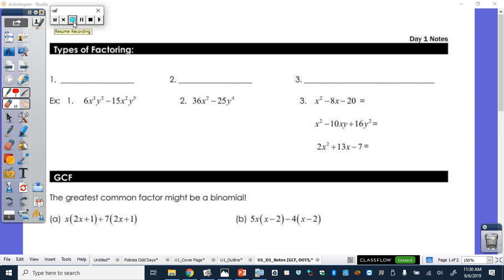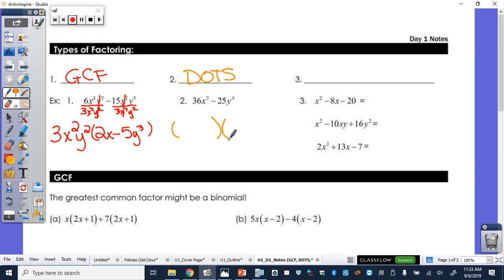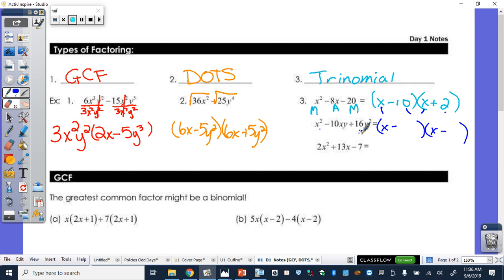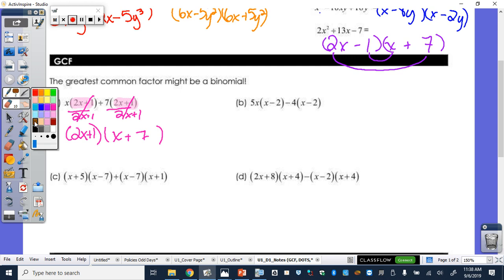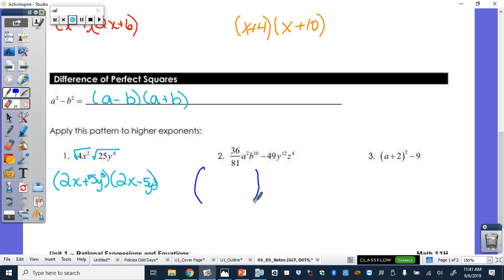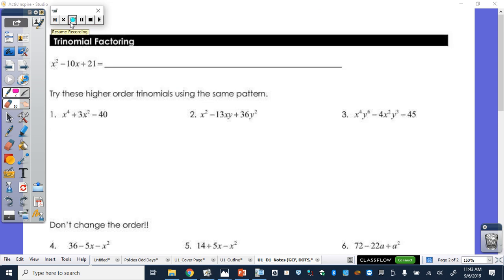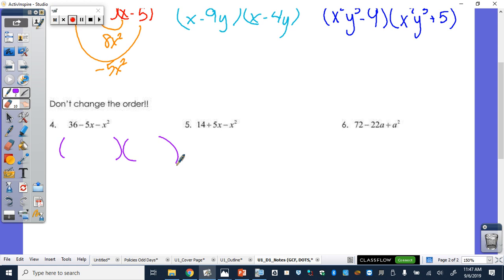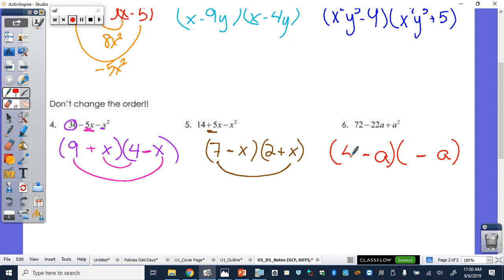Unit 1 | Day 1 Lesson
Review of GCF, DOTS and Trinomial Factoring